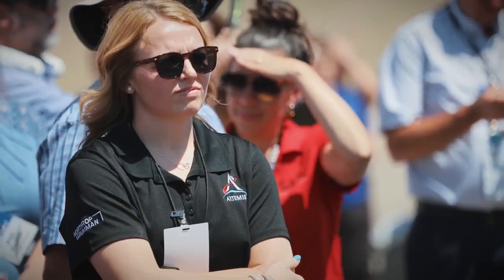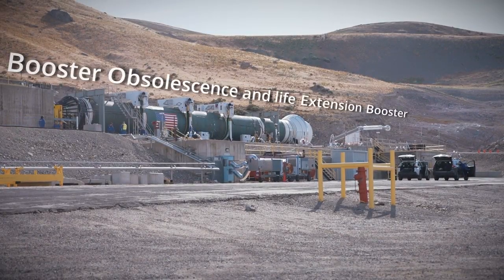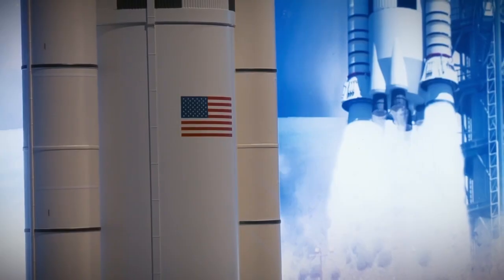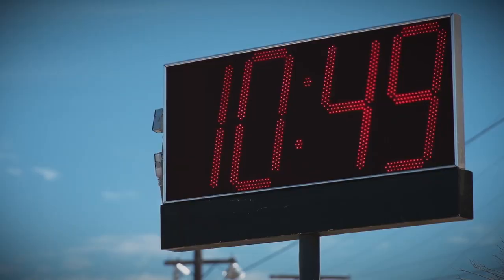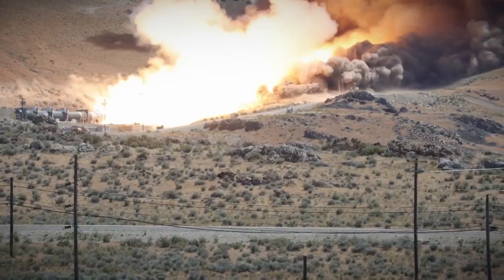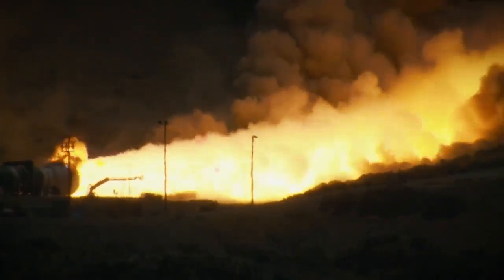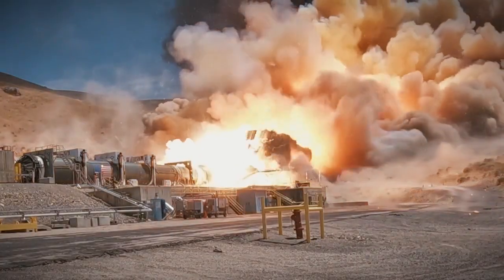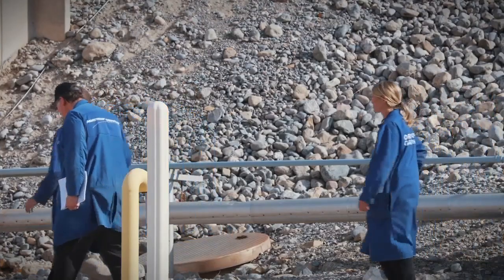Utahns build, test largest NASA rocket ever produced in Promontory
NASA and Northrop Grumman successfully tested the most powerful segmented solid rocket motor ever created at Promontory Point on Thursday. It will eventually power missions to the moon and beyond.